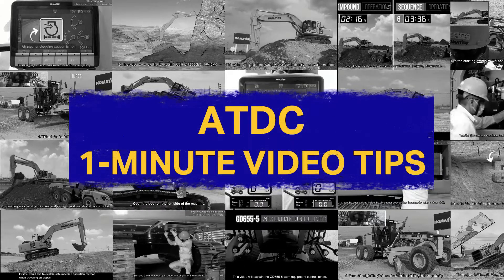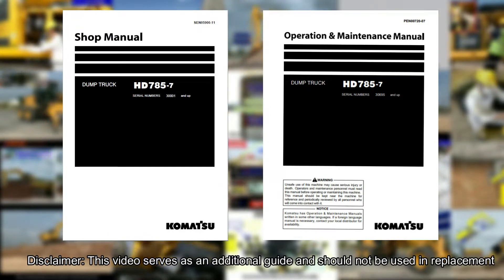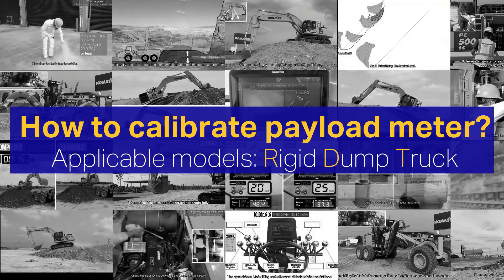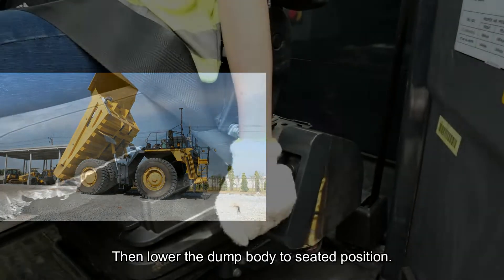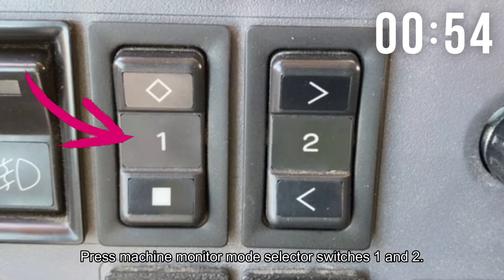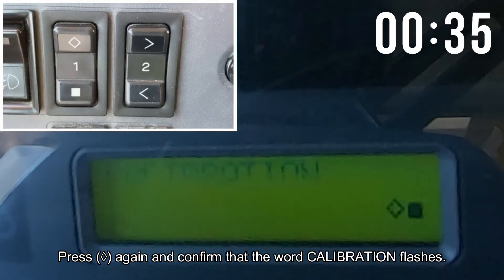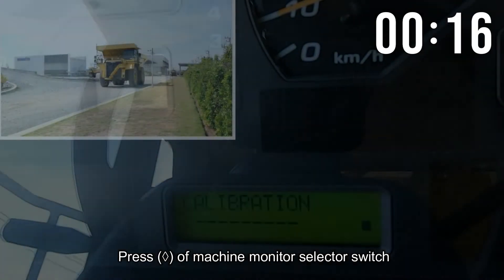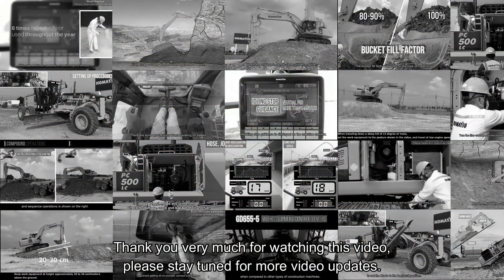One Minute Video Tips# 5 -How to do PLM Calibration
Welcome to ATDC’s 1 Minute Video Tips.
These video series is composed of different tips on service procedures, machine operation as well as maintenance procedures that will surely help you in handling your Komatsu Machines.